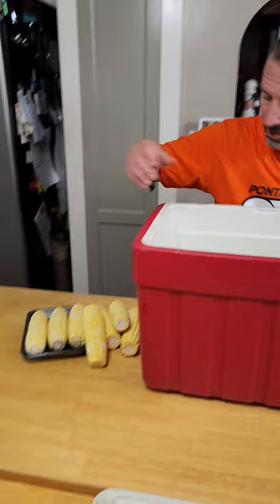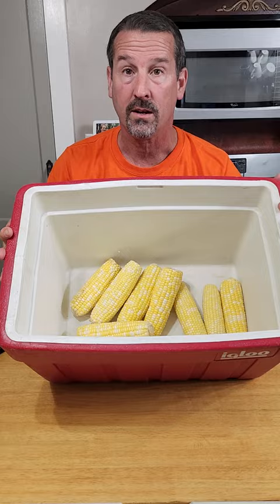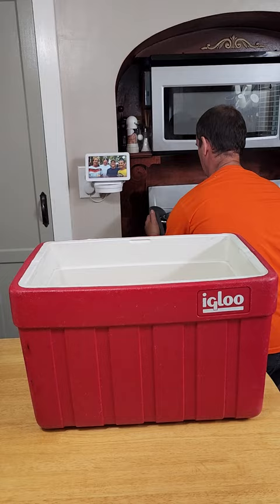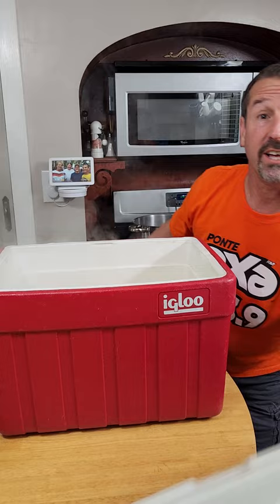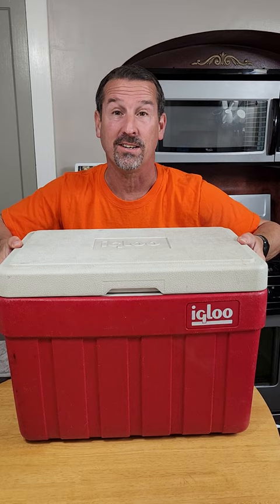How to make the best sweet corn recipe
Vitamix 12-Cup Food Processor Attachment with SELF-DETECT

Specialty Items
Bear Paws Meat Claws Meat Shredder

Sushi Cookbook for Beginners:
100 Step-By-Step Recipes to Make Sushi at Home